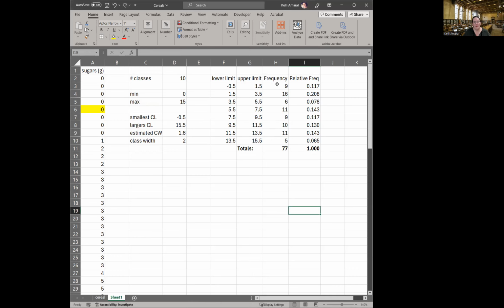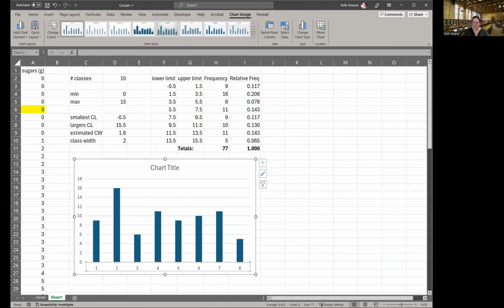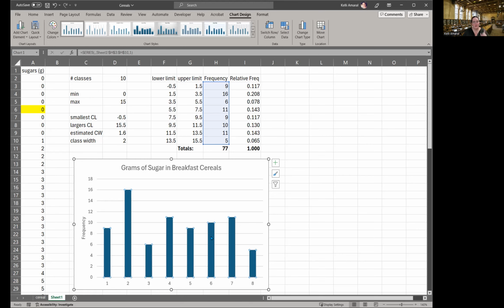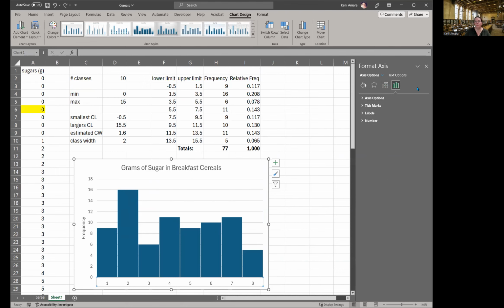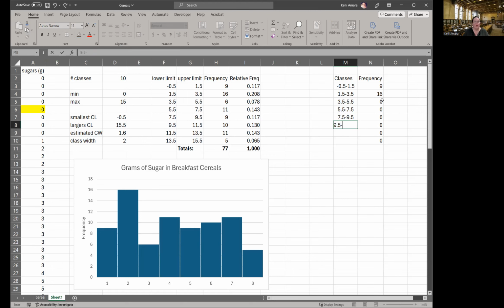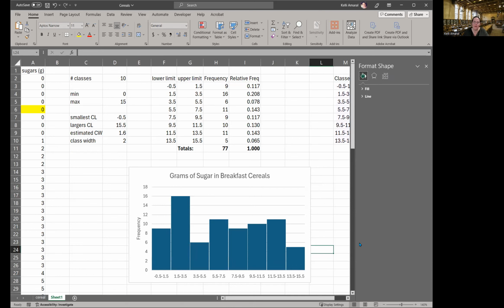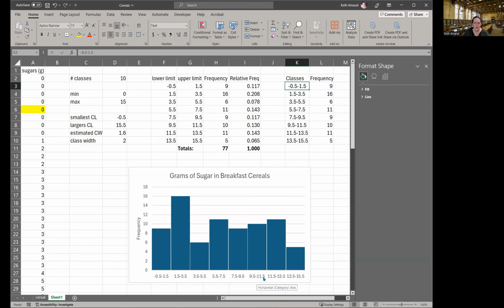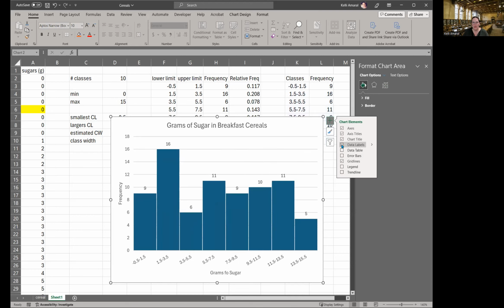M11 Making Histrogrm Excel